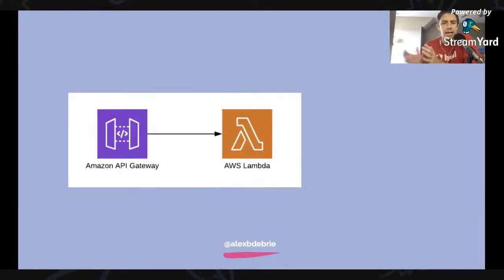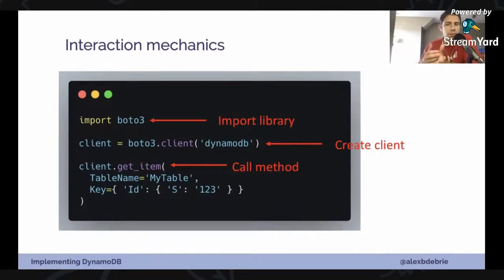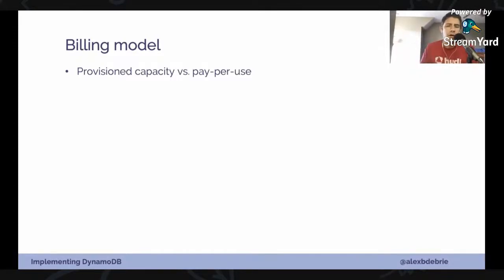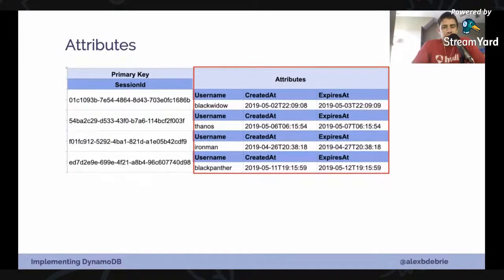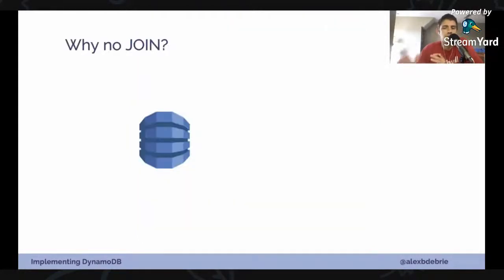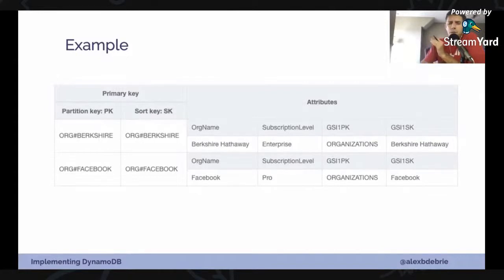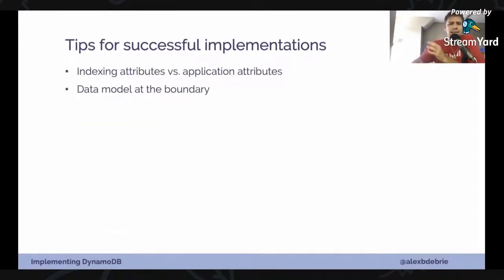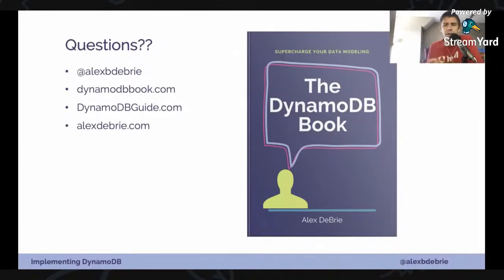Best practices for using DynamoDB in Serverless Applications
For many reasons, DynamoDB has been the database of choice for serverless developers in the AWS ecosystem. In this talk, you'll learn why DynamoDB is such a great fit in serverless applications. Then, you'll learn how to get started with DynamoDB as well as some best practices for data modeling with DynamoDB